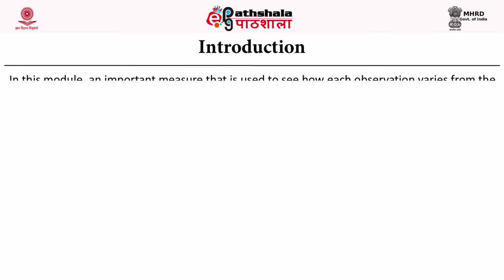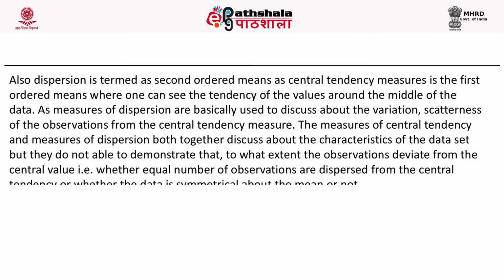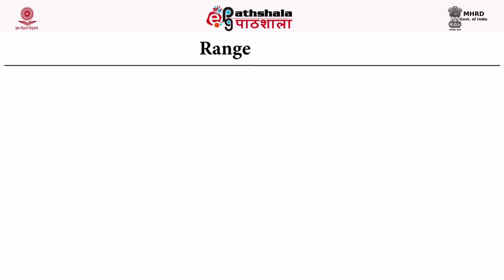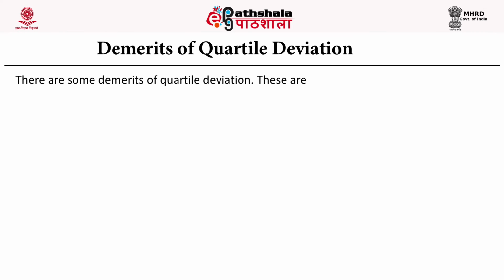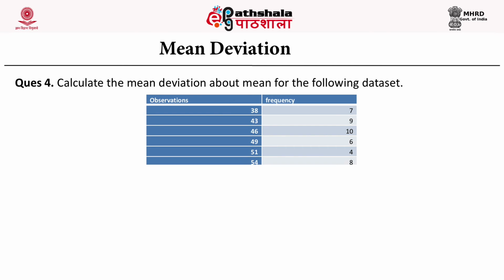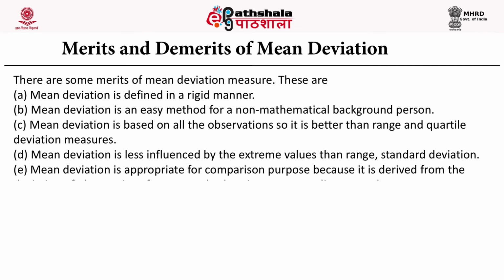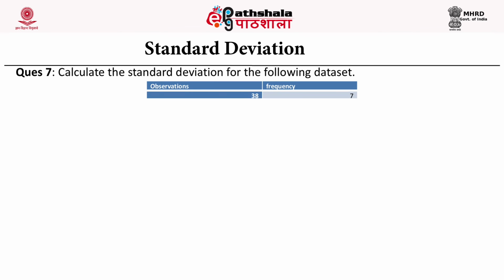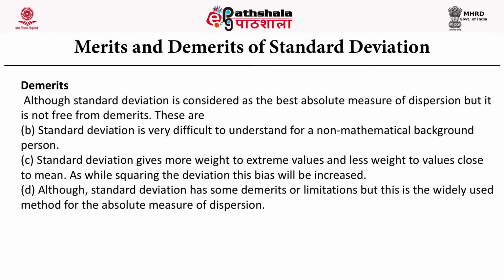Measures of Dispersion I